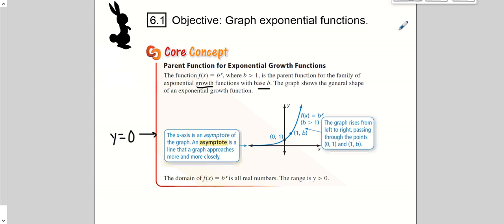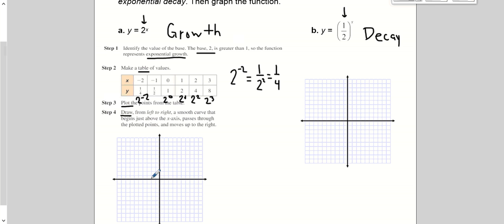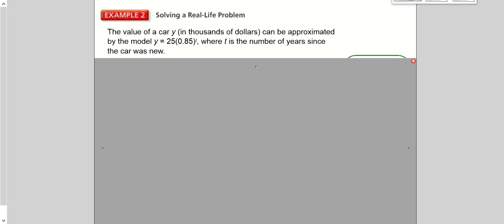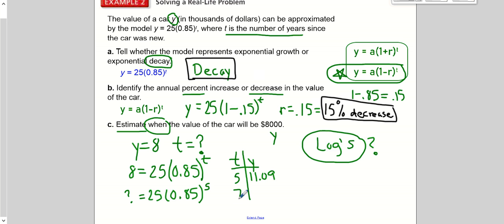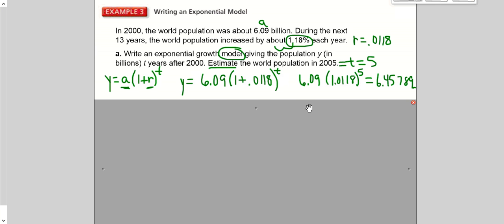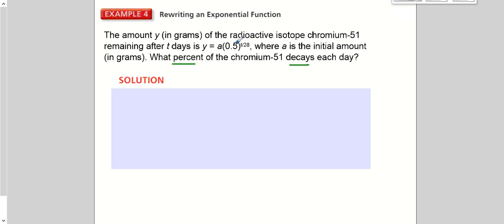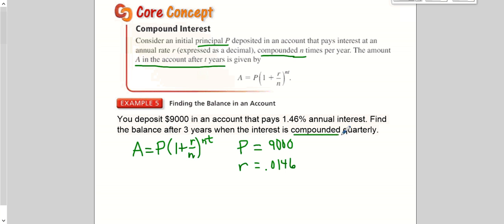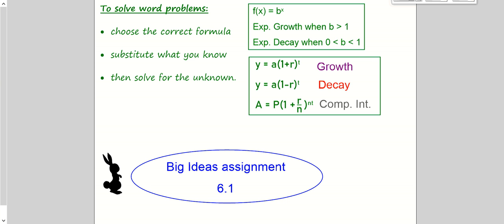6 1 Exponential Functions